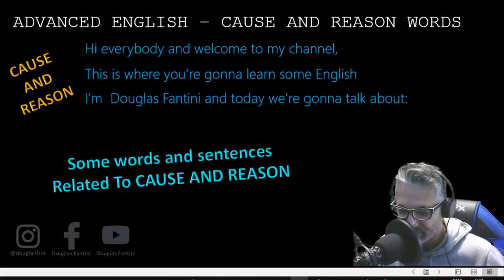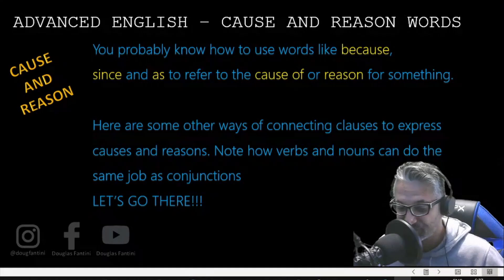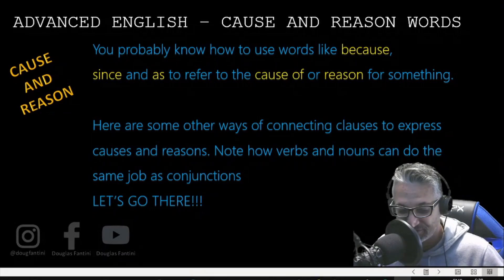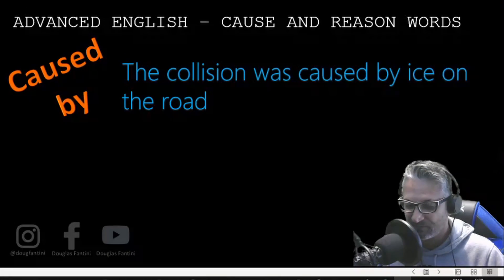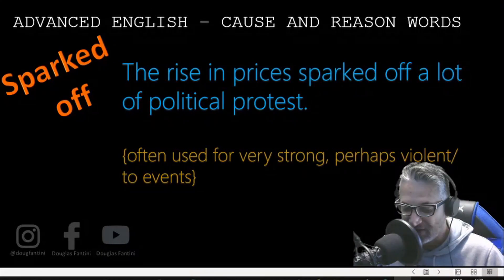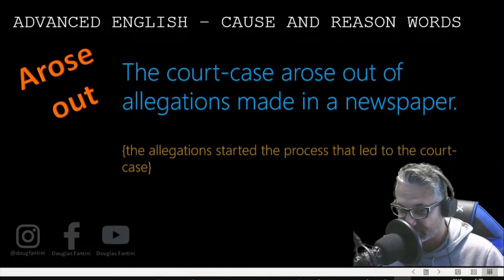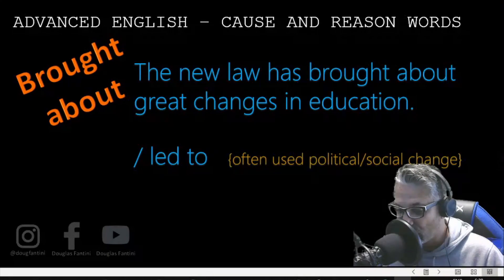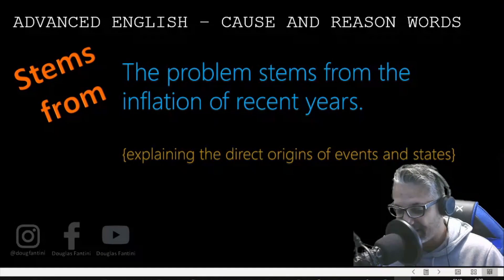CAUSE AND REASON IN ENGLISH | ADVANCED VOCABULARY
Além de realmente aprender muito Inglês, você vai conhecer os melhores recursos: Sites, Aplicativos, Livros e atitudes de aprendizado que vão te levar à tão sonhada Fluência.